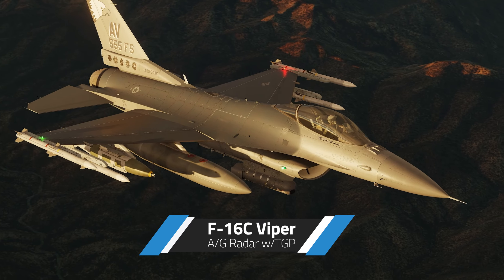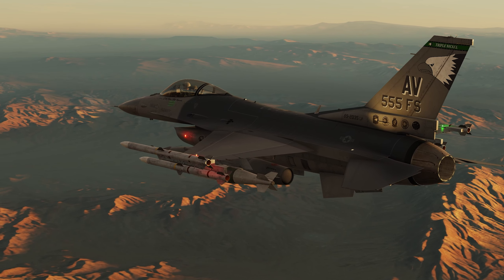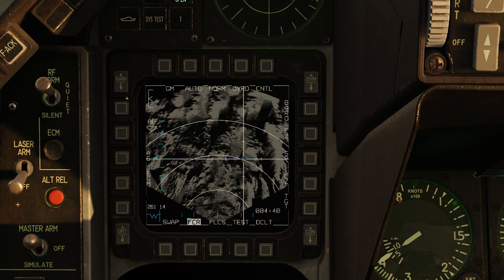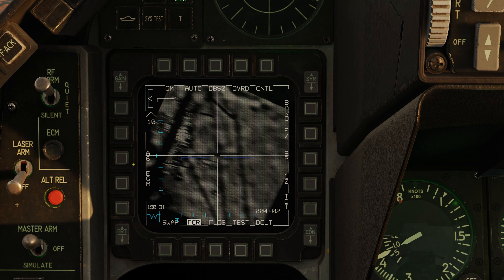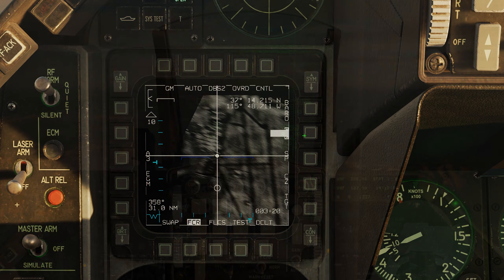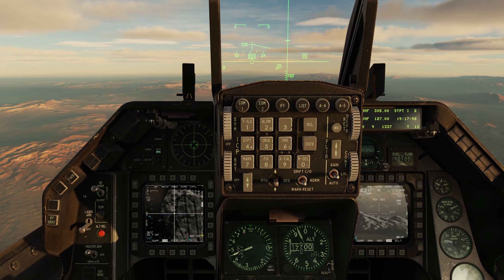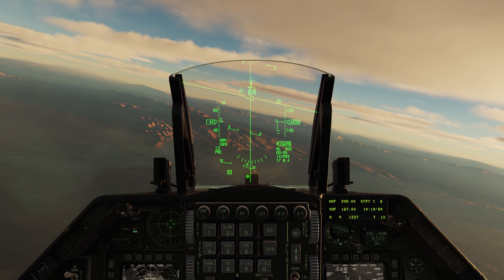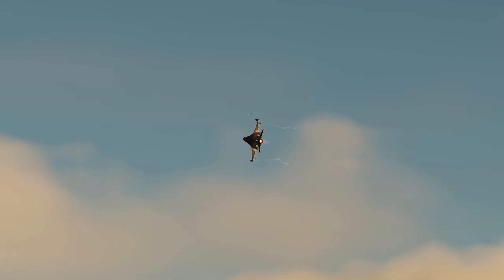DCS World F-16C Air to Ground Radar with Targeting Pod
Hey Pilots! Today's video is going to go over the use of the new Ground Map Mode with the air to ground radar in the F-16C. There are a few bugs associated with this release in the latest open beta in dcsworld but we can work around them and still enjoy the new features brought to the viper. Would I say this is the most efficient way at the moment to find targets with the TGP in visual conditions? No I wouldn't but it can be done... I would use the A/G radar more for IMC conditions but you can't use the TGP if you have clouds. I hope you all enjoy the new features and I look forward to more in the future.

Chapters:
00:00 Intro
00:42 Setting up
02:24 Slewing the TGP to SPI
03:07 Finding targets in the TGP
03:30 Bombs Away

Current Specs

CPU: Intel® Core™ Processor i9-11900KF
MOBO: ASUS ROG MAXIMUS XIII HERO Z590 ATX
CPU Cooler: Phanteks Glacier One 360MP Liquid Cooling
Video Card 1: MSI Nvidia RTX 3080ti
HD: 1TB WD BLACK SN850 PCIe 4.0 NVMe M.2 SSD
HD2: Samsung 970 2TB M.2
HD3: Samsung 512 GB SSD
HD4: WD 4TB 7200 RPM HD
RAM: G.Skill 64GB (16GBx4) DDR4/3200MHz
HOTAS: Warthog HOTAS